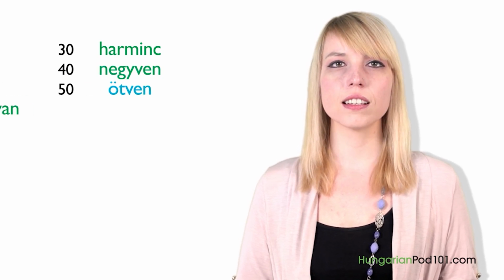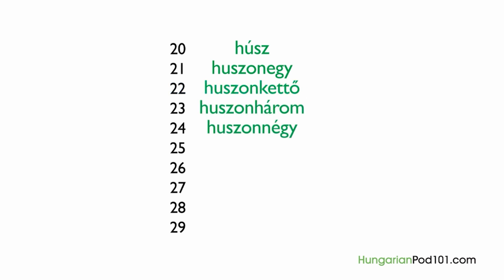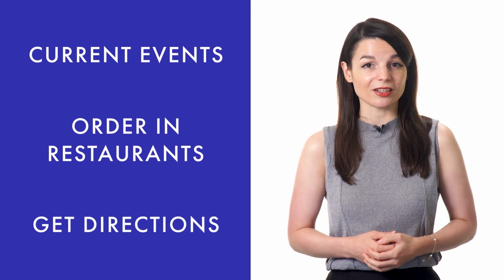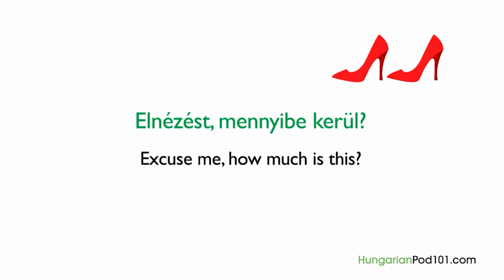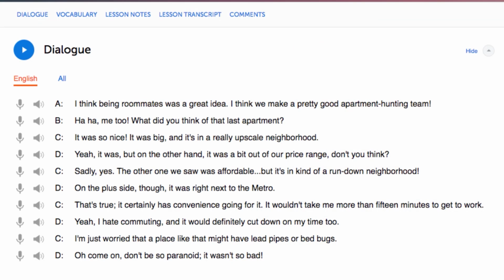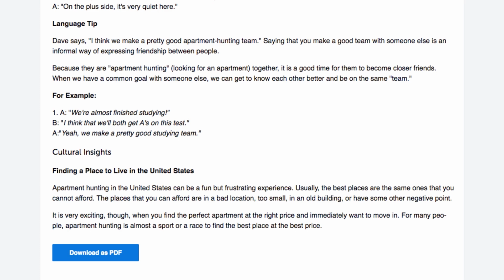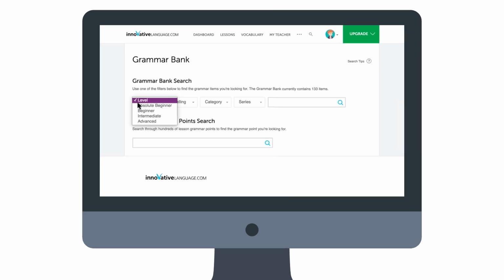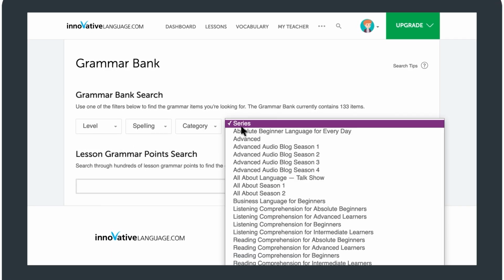Zero to Hero: Complete Hungarian Grammar Mastery in 20 Minutes [Grammar]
↓ More details below ↓

Step 3: Start speaking Hungarian the fast, fun and easy way!

If you don't understand much Hungarian and want to be able to understand and speak it, this video is made for you because we will help you improving your Hungarian skills and progress in your Hungarian studies.

This is the fastest, easiest way to pick up basic Hungarian!